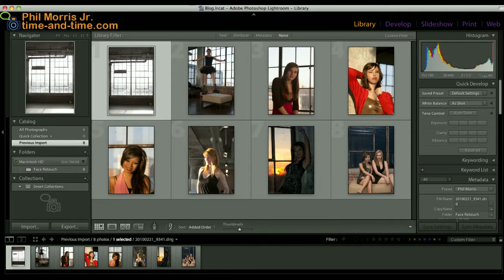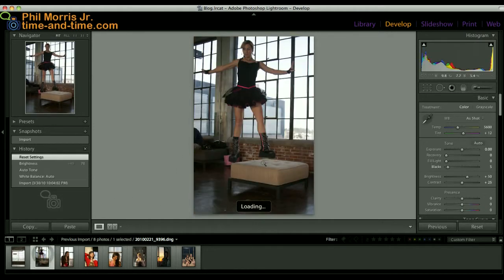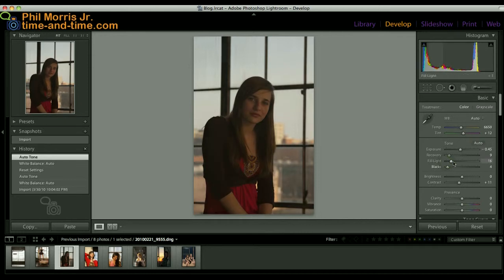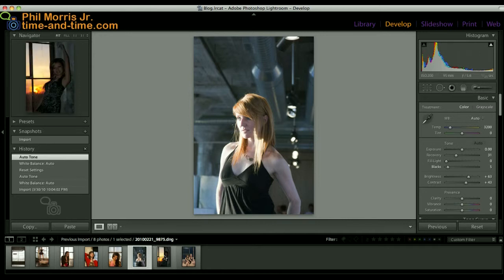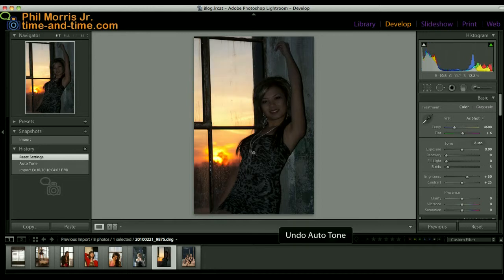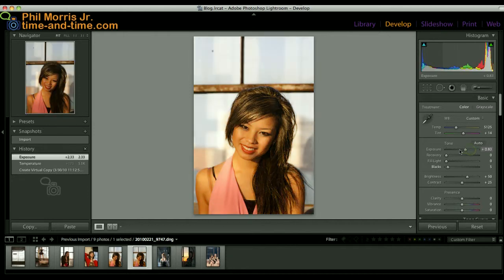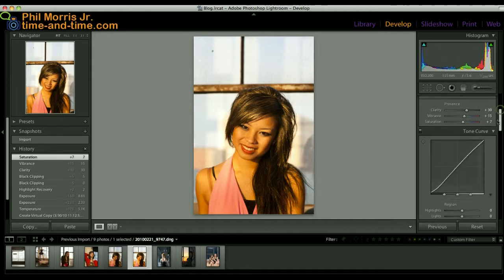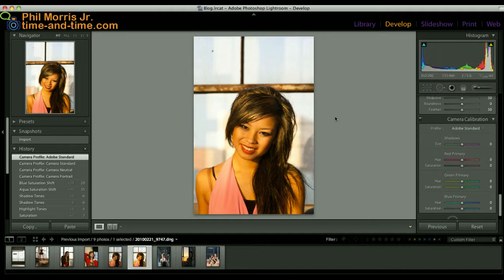Auto is Not Magic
The auto button is not magic.  I know this sounds like a no-brainer but I find it rather surprising how many people new to photography use a powerful program like Lightroom or Photoshop and all they do is click the auto buttons and say that's it.  I have several photos here from a recent session that we will go through and see what auto does for us.

Now I do like the auto button in these programs, but because in most cases it will get you to a "neutral" position, which is great to start from.  But I've found that anytime you are attempting to set a mood in your photography, auto doesn't know what that mood is and therefore can't guess.